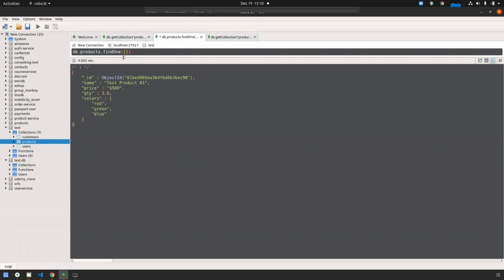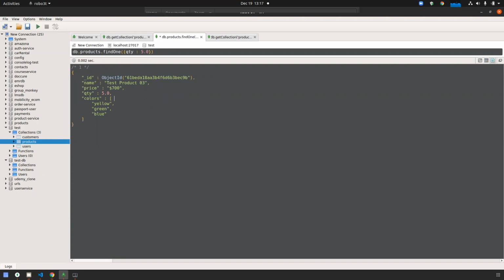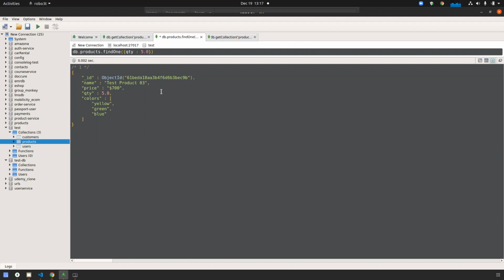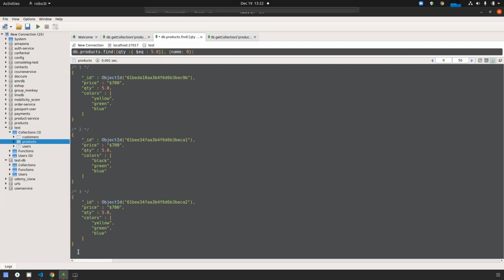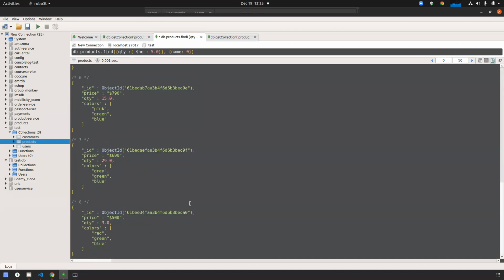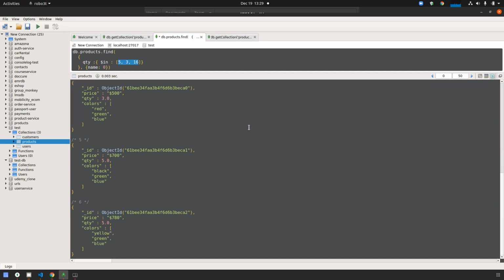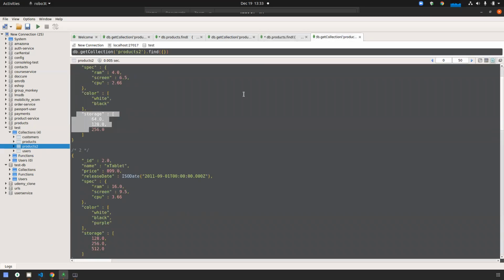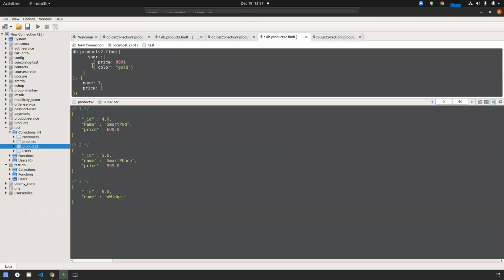4 | MongoDb | Read operation